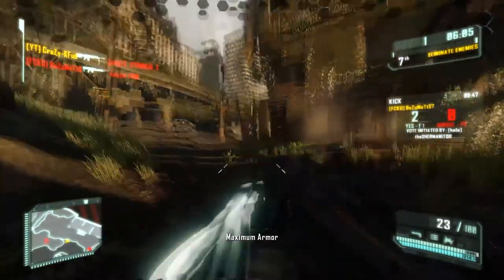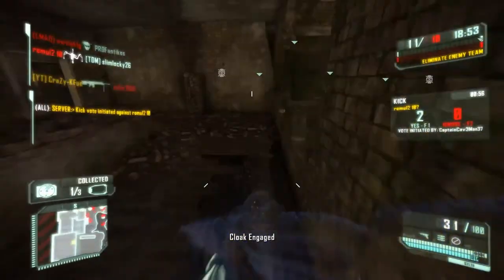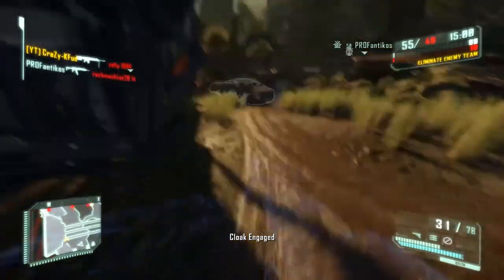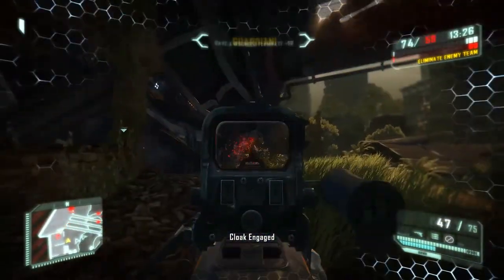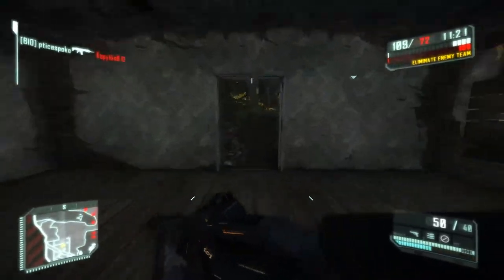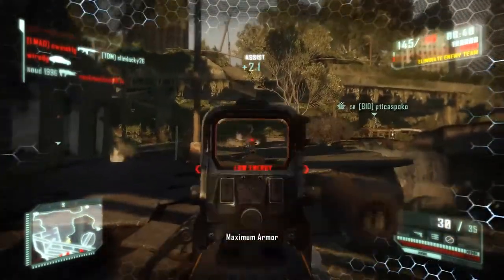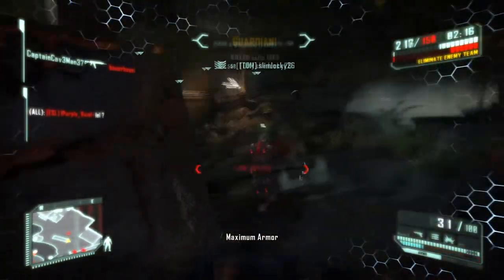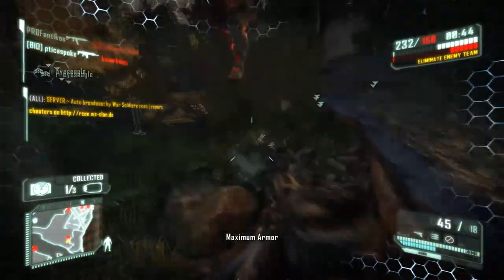Is It Crazy 4.1 The OGRe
4th weapon review for crysis 3, is the ogre crazy? find out in the video!, live com beast gameplay should be up soon with extra information about this tank of a gun!

All videos in HD 1080p
Music Used under permission from Leon Hayward, check out his tunes there Awesome!